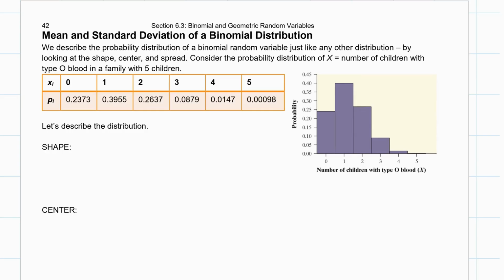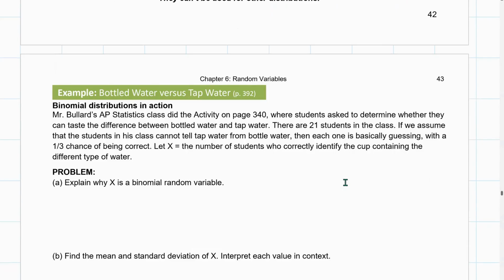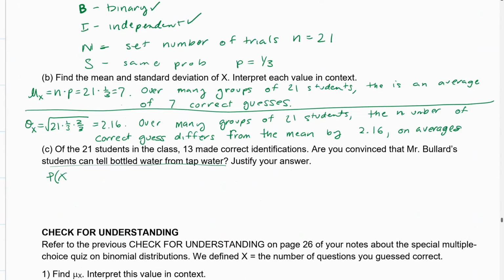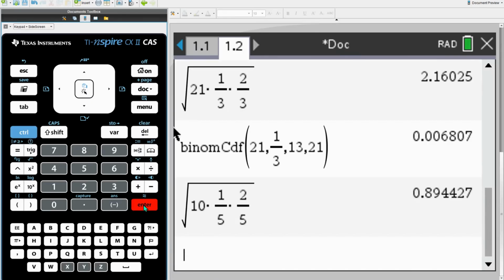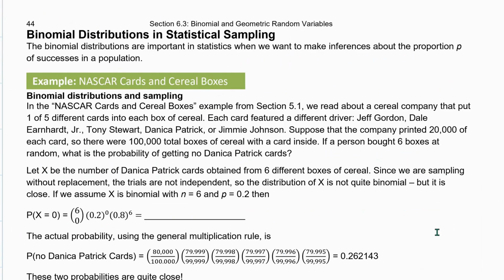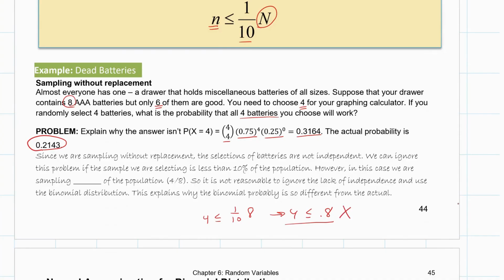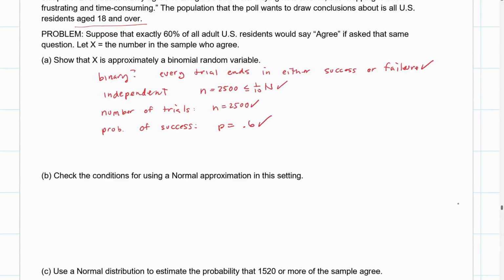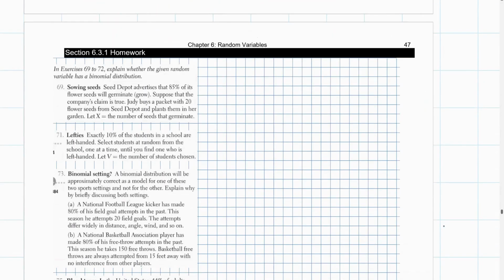AP Statistics Lecture 6.3.1b (nspire): Binomial and Geometric Random Variables, part 1b